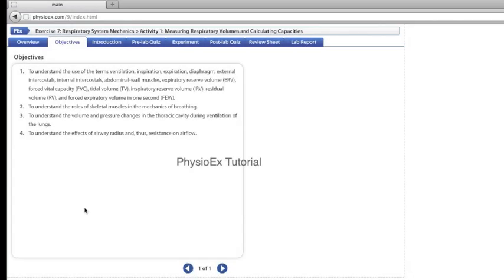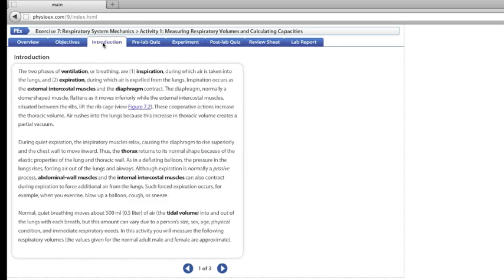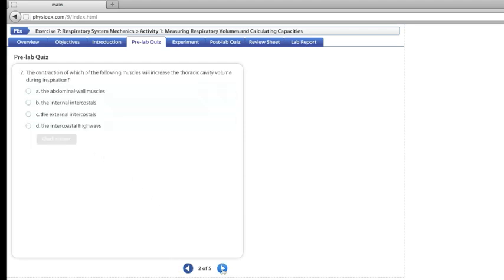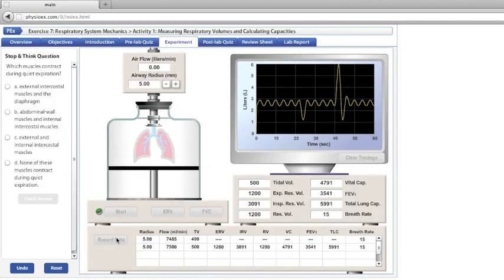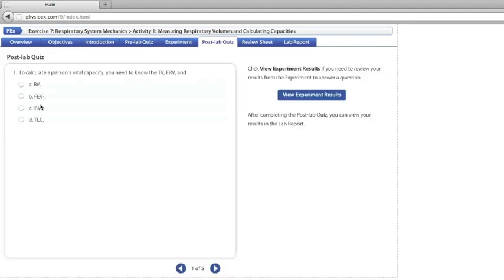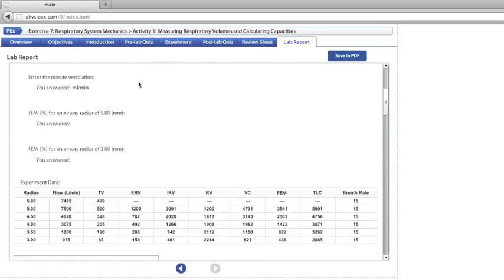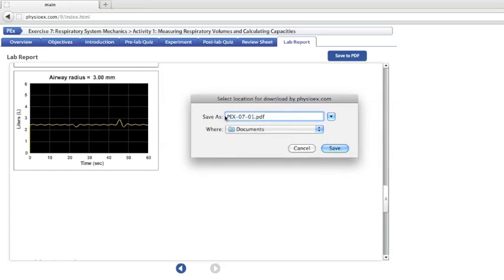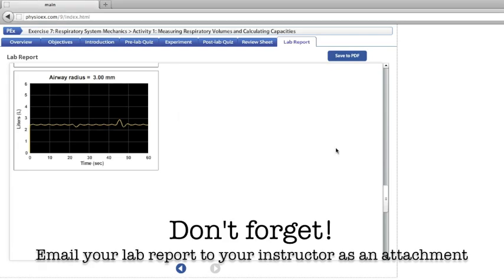PhysioEx general Tutorial